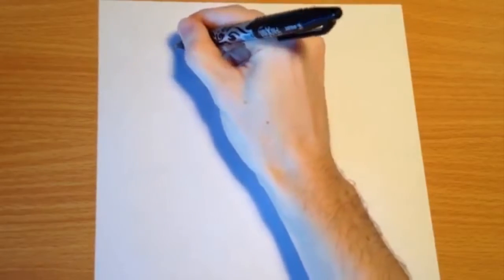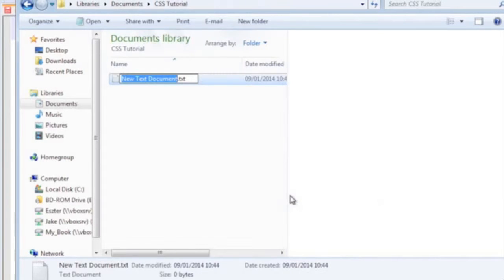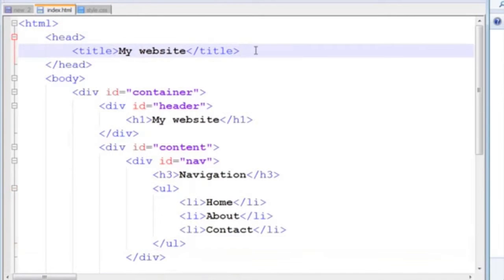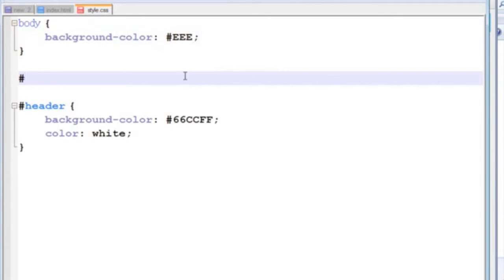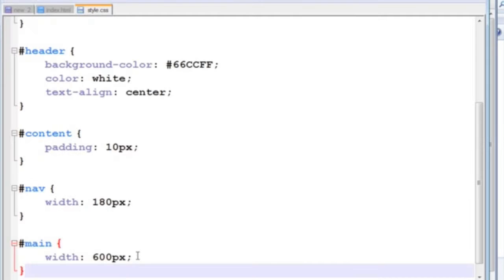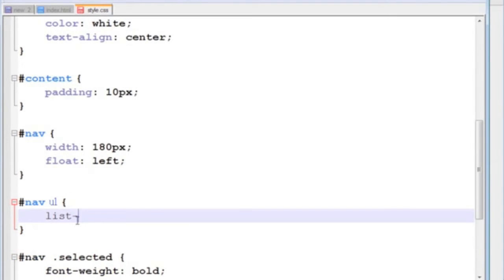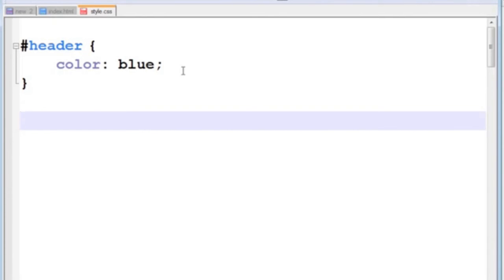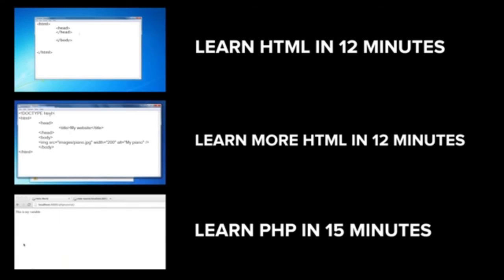Learn CSS Today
CSS
CODING
TUTORIAL